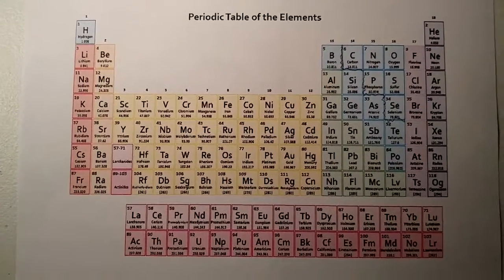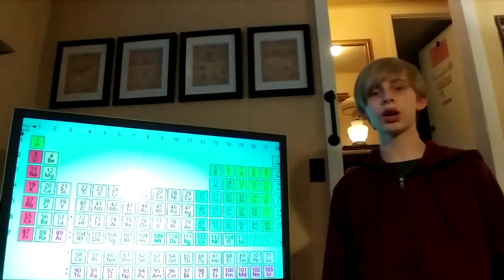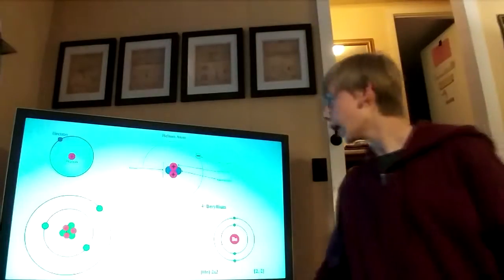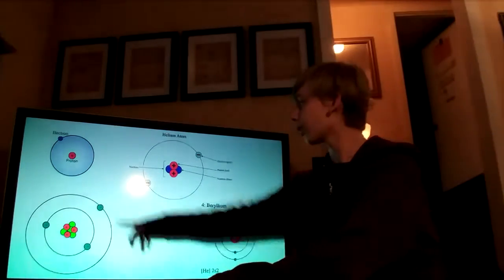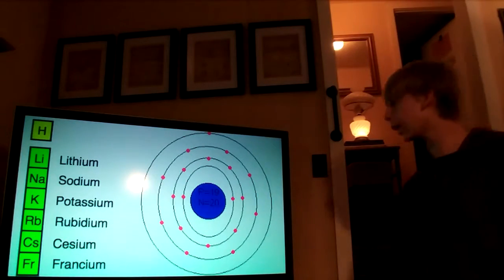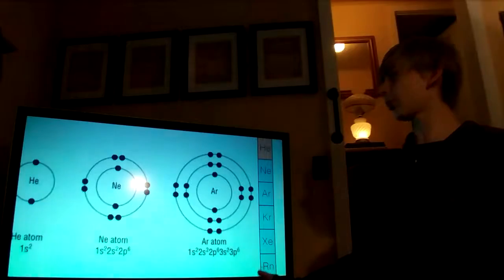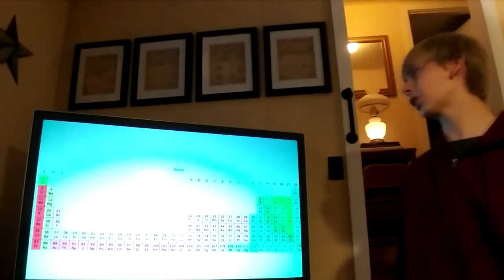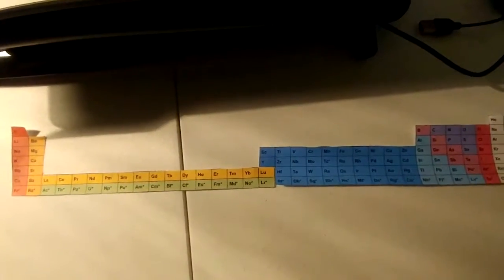The Lanthanides: The Corrections to the Periodic Table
Here is the re-download of my periodic table video! Unfortunately, I could not make any more videos on my last channel because I lost access to it. I will be making the rest on this account now. Also, this is the first video I have made, I just uploaded the other ones sooner.